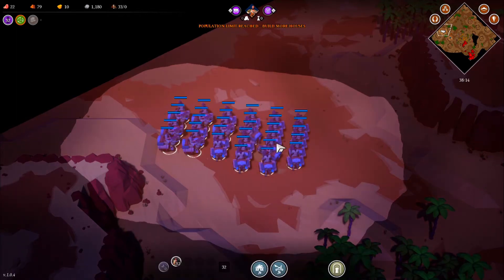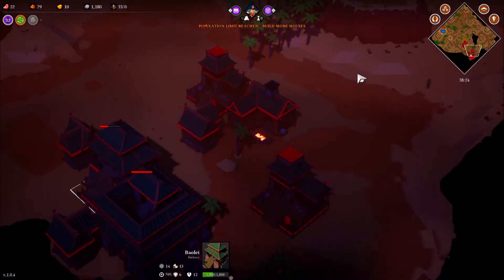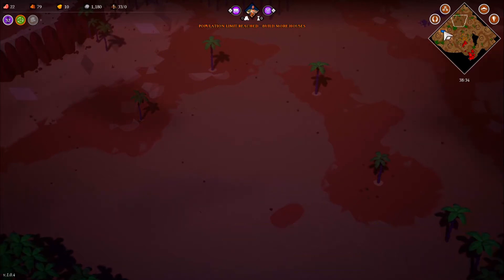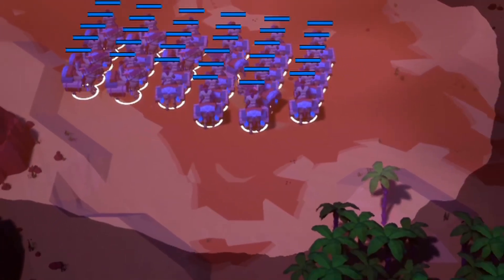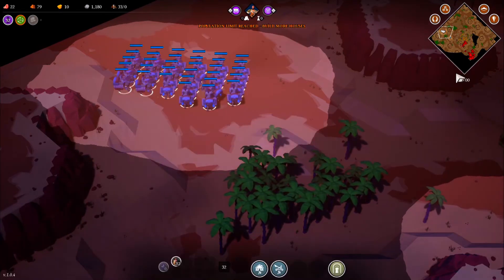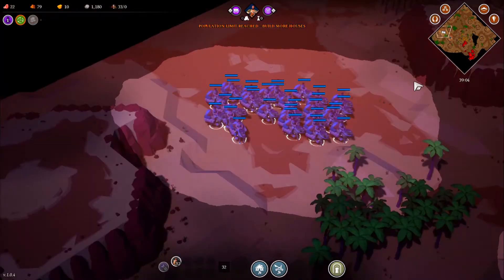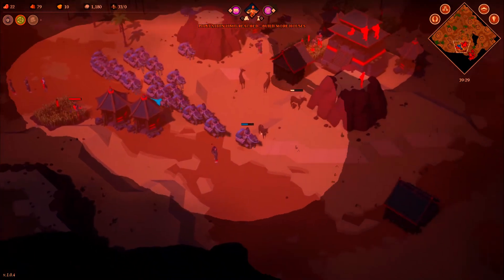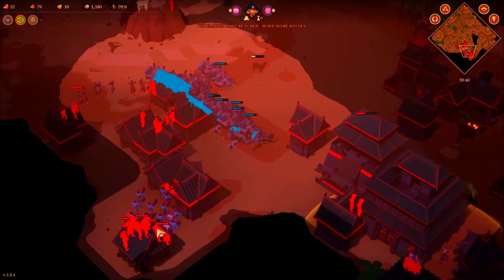MONGOL SETTLER CHARGE! | EMPIRES APART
So much blood!

Empires apart can be really fun at times. These are moments I like to record :)

If you see this, have a bloodthirsty day! :P